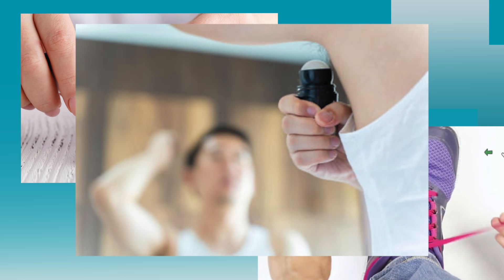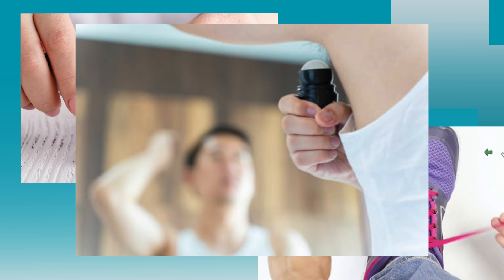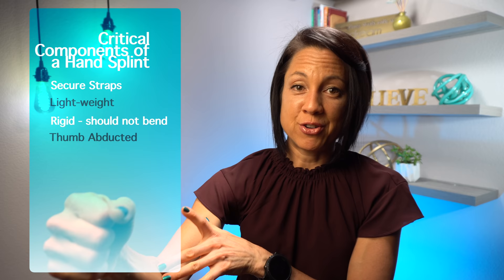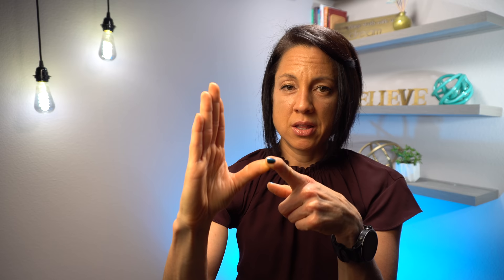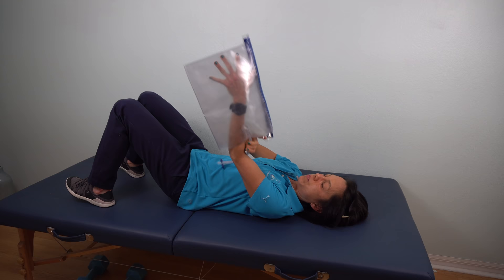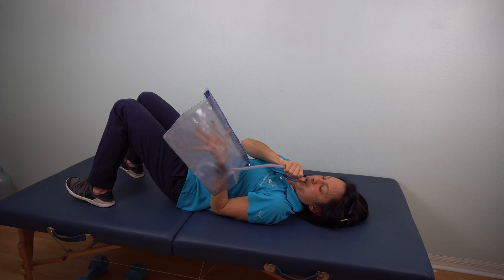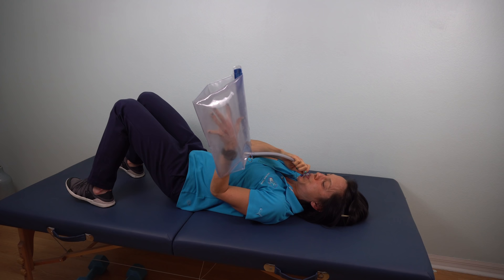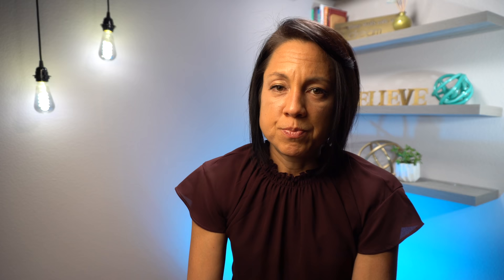Regaining hand movement after brain damage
Raising the arm can be difficult to relearn after damage to the brain or the spinal cord. However, most people do not want to start there. Most people would prefer to start with the hand in an effort to get back to doing all the necessary skills (activities of daily living) without assistance.

In this video I will explain the best way to regain arm and hand movement

Product link for blue straps
Product link for Urias short are air splint

Please only email if you would like to schedule an in person evaluation. will be deleted.